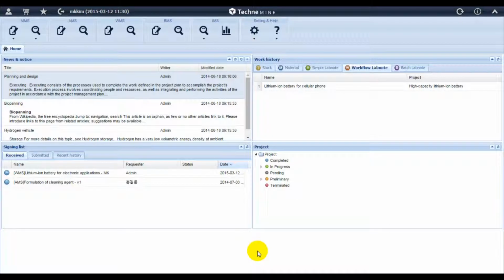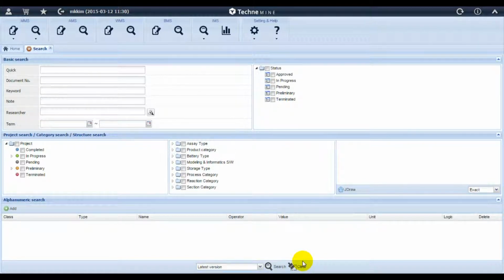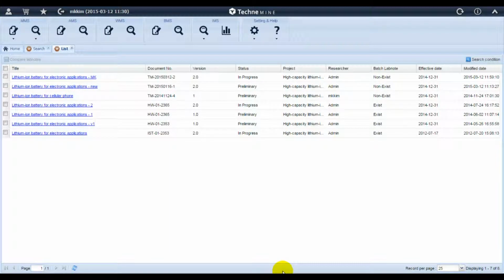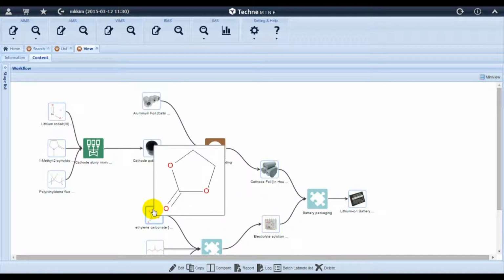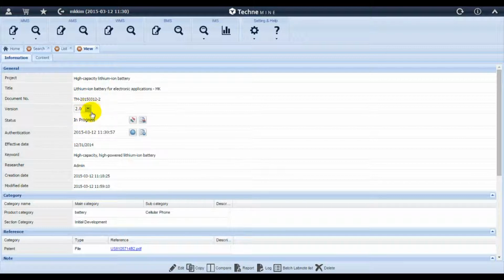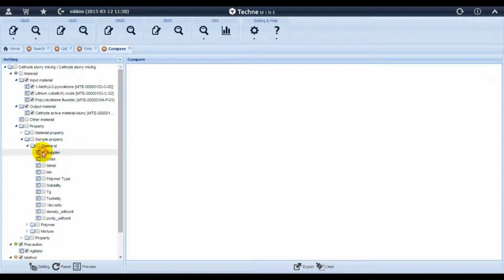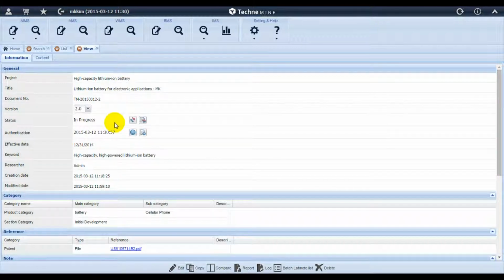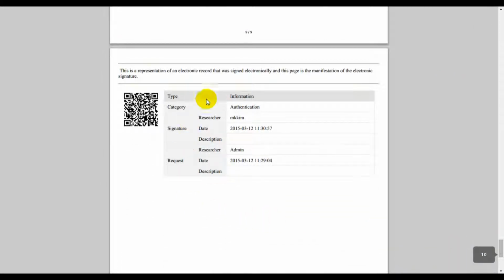TechneMine 3.0 - Search and Manipulation of Workflow Labnote with WMS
Workflow Management System (WMS) defines and maps complex multi-step R&D workflows, and also manages operations, process conditions, analytical and statistical quality information about materials and formulations.  WMS empowers researchers to build dynamic recipes, consisting of unit functions and multi-stage processes that mimic production and development workflows.

In this tutorial, we'll learn how to search and manipulate Workflow Labnote.